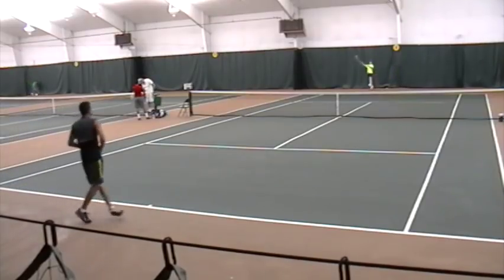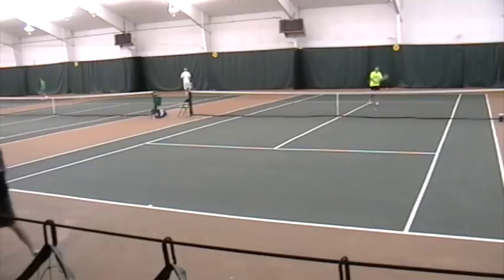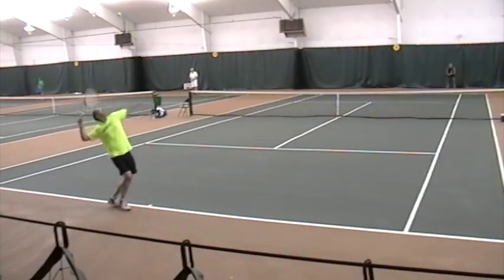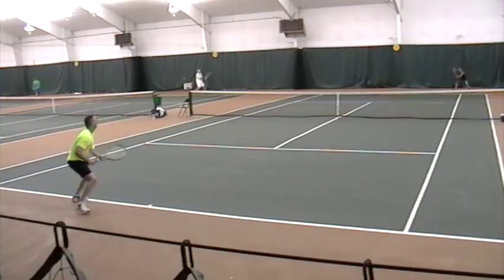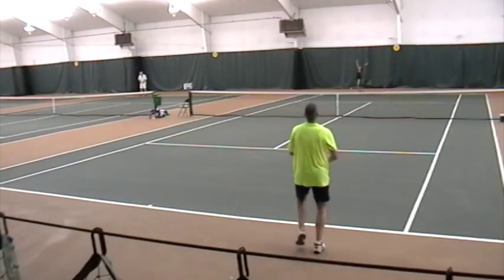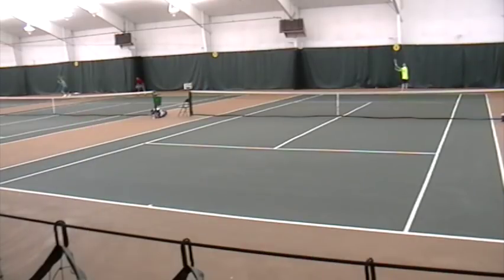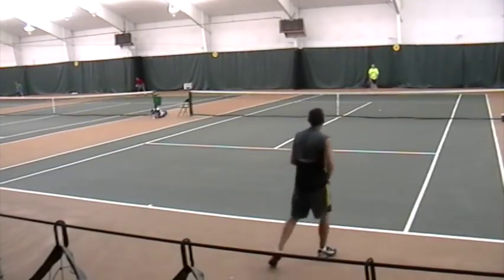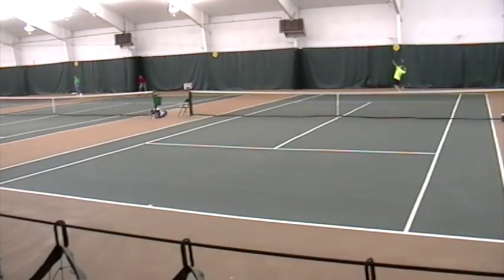Kick Serve Lesson | The Difference Between a 3.5 and 4.0 Tennis Player?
In This Video You'll see a 3.5 Player Vs. a 4.0 Player where the Kick Serve Was the Difference Maker... as well as some practical tips on How to USE the kick serve.

Hey there, Ramon Osa with ya here.  And in this video, I want to show you WHY a great kick serve can be the one shot in your arsenal that is a difference maker… and help you get to the next level in your game.

What I’ve done is I’ve scoured youtube and found some video footage that we’ll watch together here on my computer First we’ve got a 3.5 player playing a 4.0 player.  And what we’re going to do in this video is look at some points and see WHY the kick serve was one of the main difference in this match. So let’s dive in:

First off, I want to thank Chiznowtch for the awesome footage, What We’ve got the 4.0 player in the yellow an awesome color by the way, and the 3.5 player in the black...and as we’re watching this match together, I want to kind of give you a tale of the tape…you’re going to notice as we’re watching here that both of these guys have pretty good forehands.

They both have pretty fast first serves… I’d probably even give the First Serve Power Advantage to the 3.5 player in black. Movement and fitness wise, I’d give a pretty significant edge to the 3.5 player. Throughout the match he generally had better speed and balance

Their backhands are roughly of the same level.  The MAIN difference I want to focus on in this video is the quality of the kick serve or the second serve.

So let’s go through a few points here and just watch what happens.  One thing you’re going to notice is the Yellow dude’s kick serve allows him to consistently serve with a great deal of confidence throughout this match.  Because he knows in the deepest part of his mind, that he’s got a very firm grasp on an effective kick serve.  And that allows him to go for more, and not worry about double faulting. Not only does he win a lot of easy points on his serve.  Like you’re seeing here. But, he only double faults ONCE this entire match.  Whereas the dude in black here… powerful as his first serve is...has multiple double faults, including a few on game point.  And you and I both know just how frustrating it is to double fault a game away.  It just feels like a complete waste.

The other thing you’ll notice, is how rarely the 3.5 player can ATTACK the 4.0 players serve.  Here we have a point where Yellow has a second serve… and he STILL approaches on it and can put the volley away.  Contrast that with our player in black here missing his first serve by a mile and getting his second serve pounded.

Here’s something else.  You’ll see here the yellow player getting FREE points on his kick serve.  Even when he uses it as his first serve.  You see him catching the black player off guard here routinely.

This was actually a big aha moment for me, because I didn’t learn the kick serve until years after I had a good flat serve.  But this serve tends to produce a lot of errors, because of the amount it moves before and after the bounce.

Now watch this...A little bonus tip here, you’re noticing here how often yellow hits that kicker out wide in the ad side.  This is a serve, that if you can really own, just gives you so many advantages.  First off, this is the side of the court where you’re playing all of the important points.  Being able to hit that kicker out wide gets the ball UP on most players backhand, it pulls them off the court, and unless they have a great backhand return… gives you an opportunity ball to put away, or at the very least seize control of the point.

In doubles and singles, it allows you to hit a very high percentage of first serves in the court, which immediately takes your opponent out of “attack” mode and puts them in “react” mode… which is where you want them to be.

Now you me be saying “Ramon… I’m sold.  Now show me HOW to hit a kick serve"

Well, in the next video in this little training series I’m going to show you my two absolute favorite drills sort of starting drills for actually developing a kick serve and show you how to do it one step at a time.

As you may or may not know, I’ve created this training series as a celebration of the release of my new course “The Simple Kick Serve” where I literally lay out a Simple, Proven Step by Step Blueprint to put together a killer kick serve in the shortest amount of time possible.  It’s a compilation of sorts of all the best tricks I’ve learned from the best coaches in the world, neatly packaged into one Simple System, that you can put to work together to get the kick serve you’ve always wanted.  If you’re on my email list, I’ll be emailing you some more information about it soon.  And if you’d like to check it out, there’s a link below where you can do that.